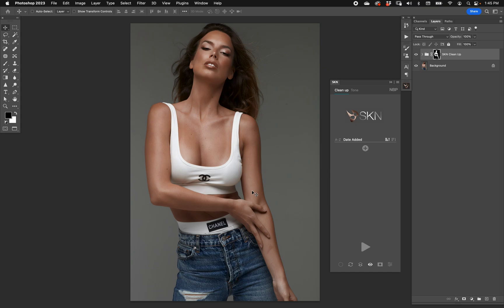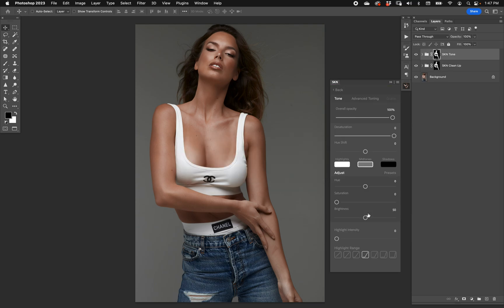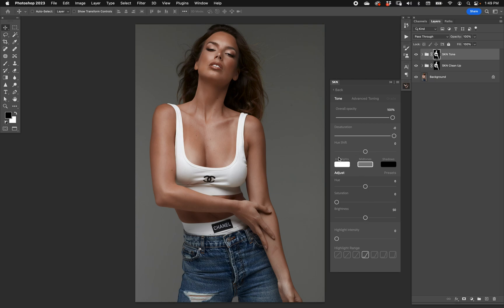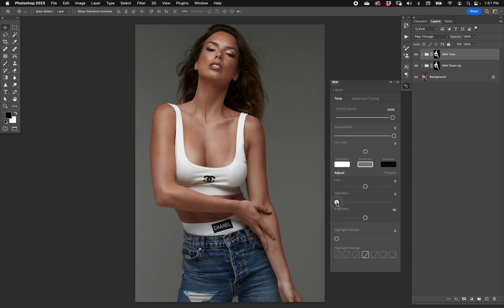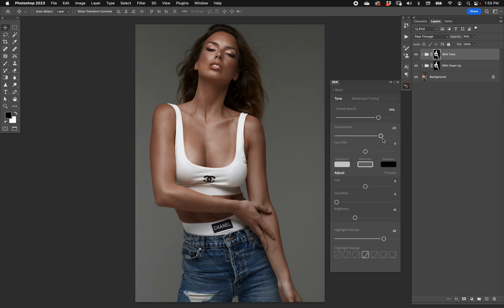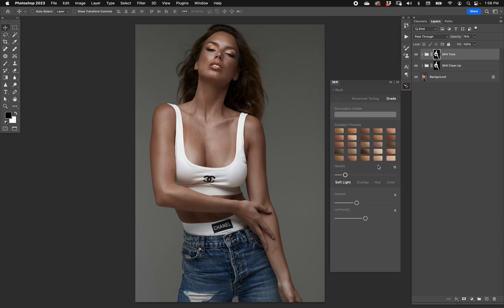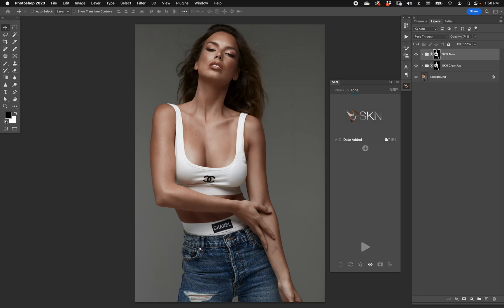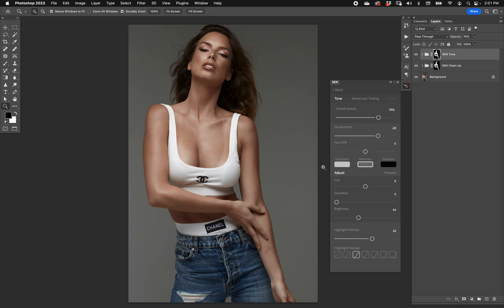SKN Panel: Tone Overview | NBP Retouch Tools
Nothing short of revolutionary, SKN panel's method for modifying skin tone in endless ways is something not seen before in Photoshop.   Not just another set of common color adjustment layers, but instead HSB replacement capabilities with a multitude of toning and light shaping possibilities all at your fingertips. All dynamic, all flexible, and all on your layers window.